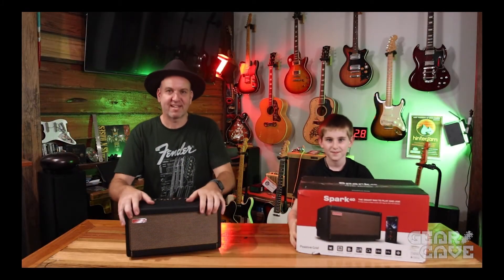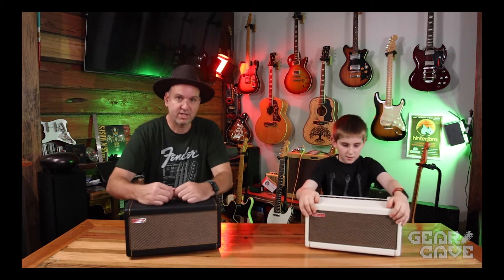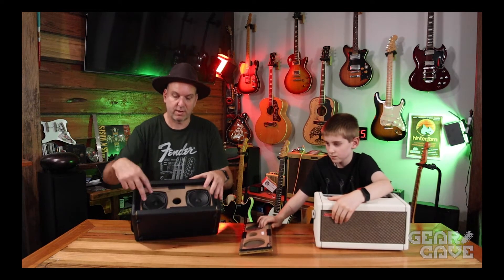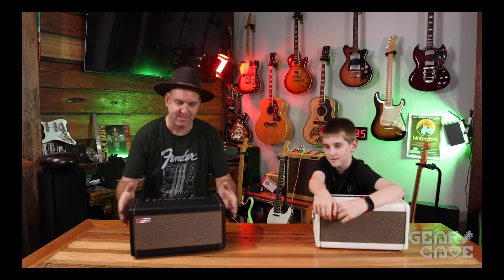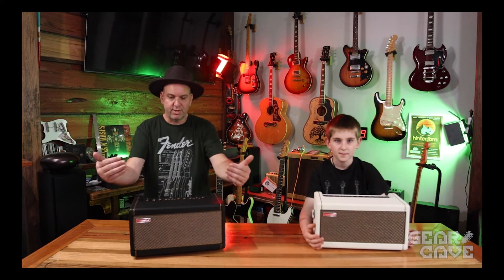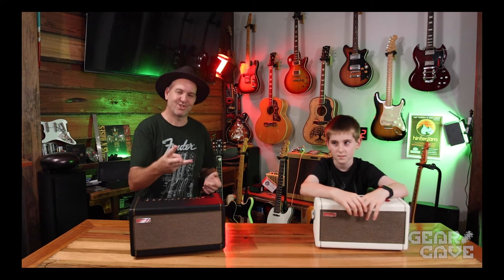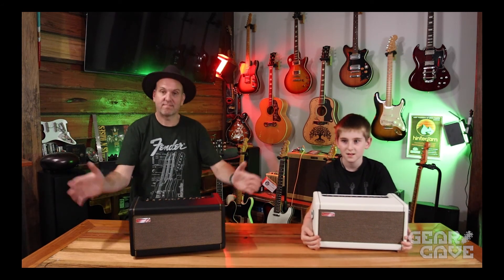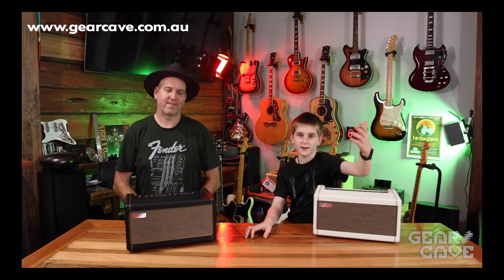Positive Grid Spark 40 Amp - Pearl & Black edition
Positive Grid Spark personal review of the SPARK 40 amp.

Craig and Josh talk about the Spark amp.